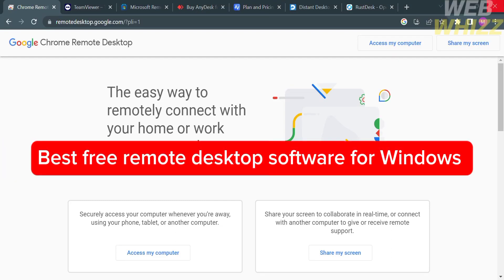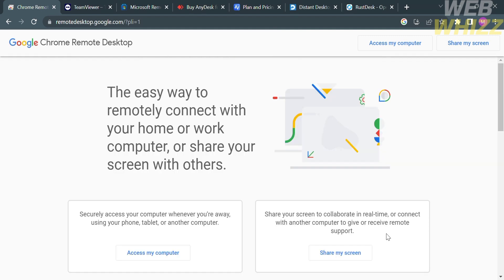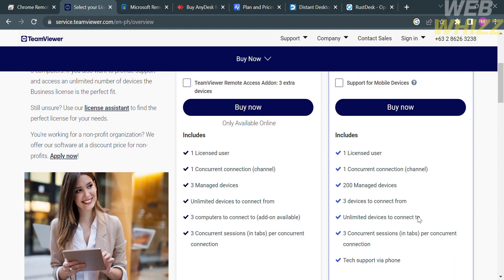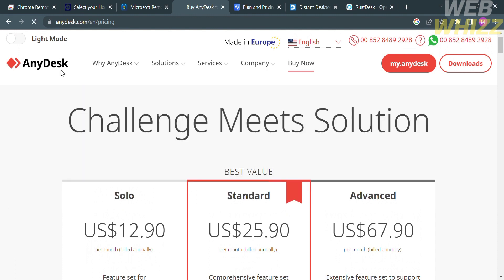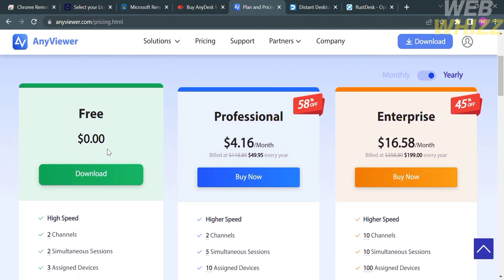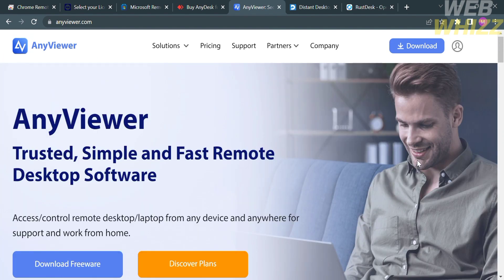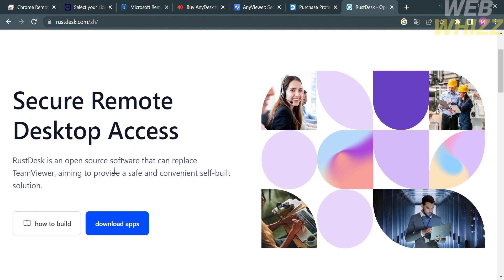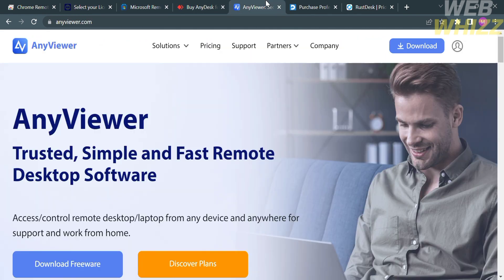Best Free Remote Desktop Software for Windows 7,8,10 (2026)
Best free Remote Desktop Software for Windows 10